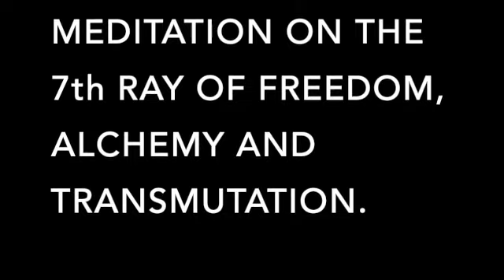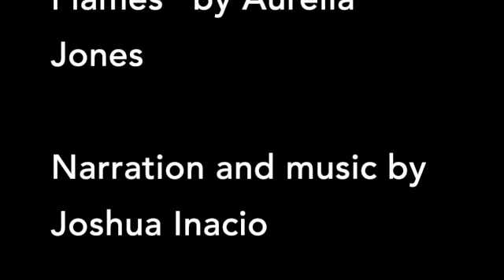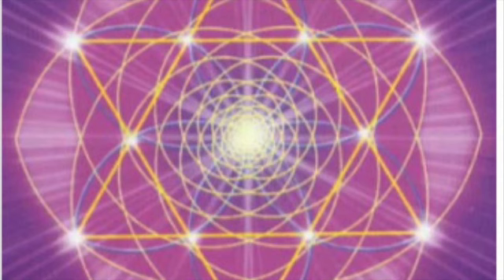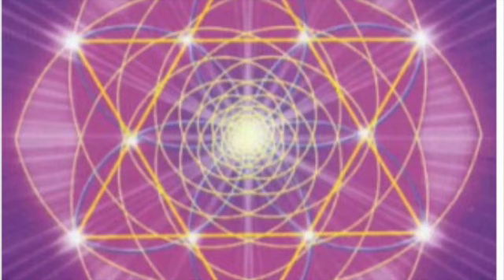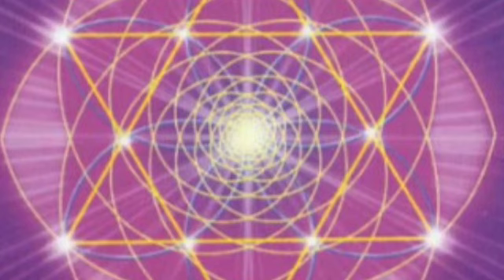Meditation on the 7th Ray of Freedom & Transmutation - from "Seven Sacred Flames by Aurelia Jones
Meditation on the 7th Ray of Freedom & Transmutation - from the "Seven Sacred Flames by Aurelia Jones. Narration & music by Joshua Inacio